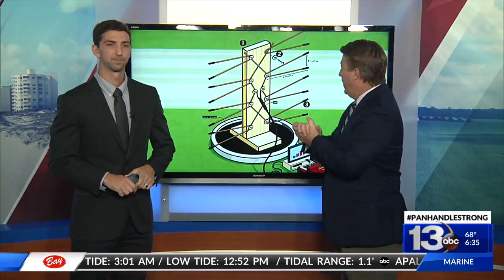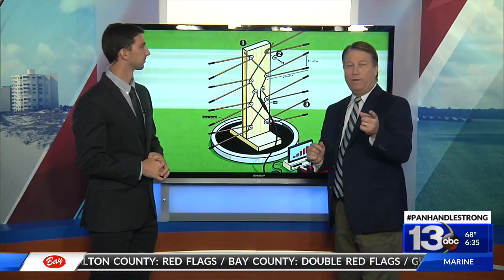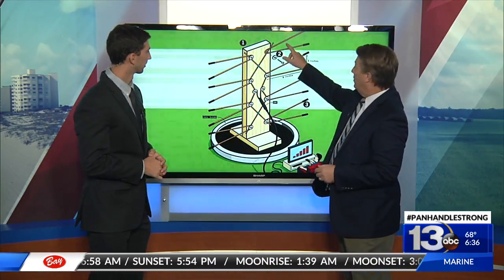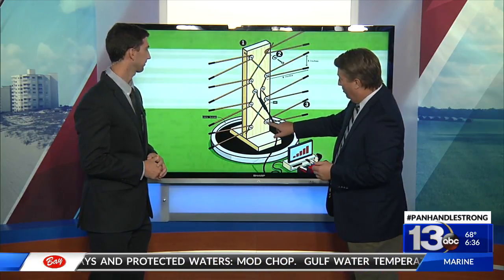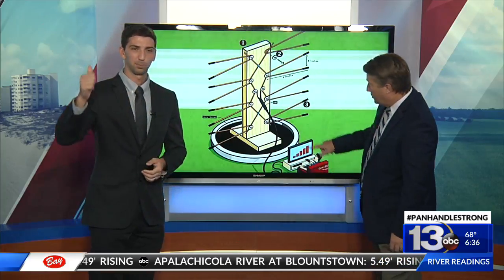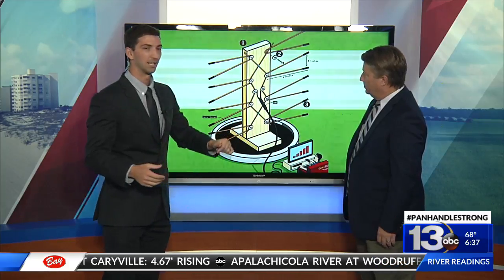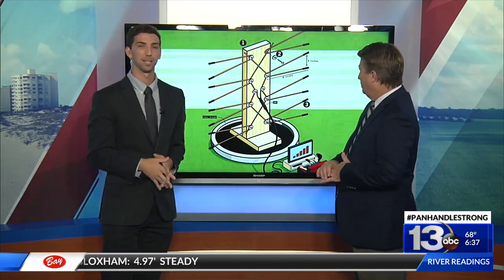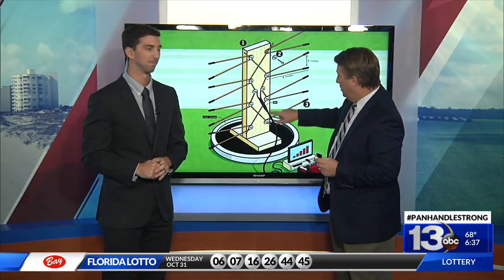Making An Antenna To Get WMBB'S Signal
Making a VHF antenna